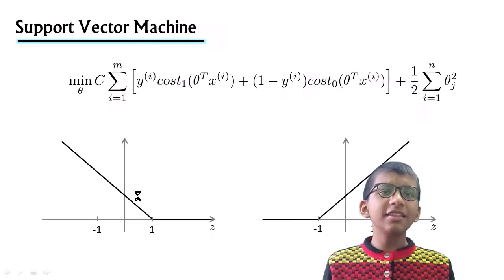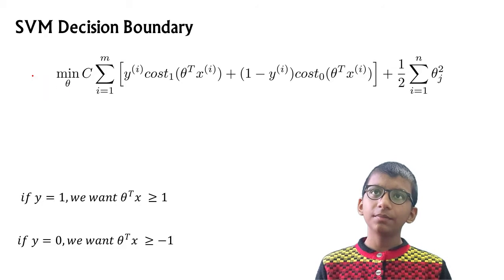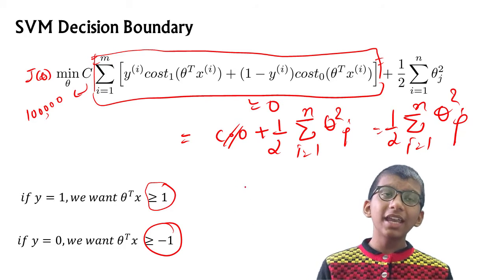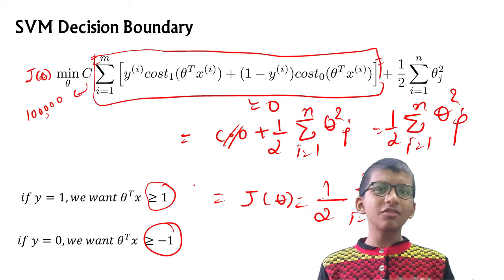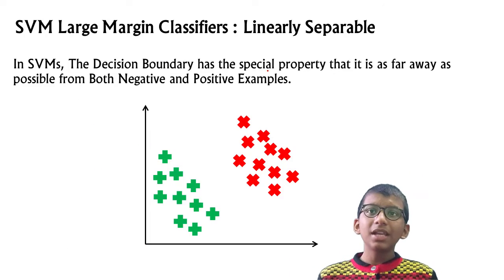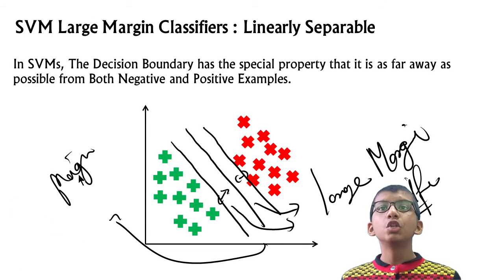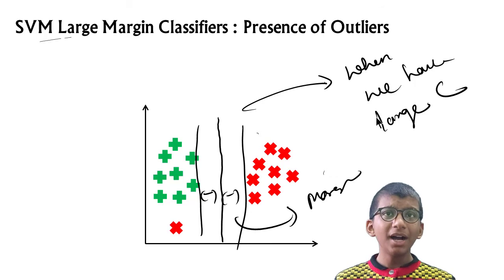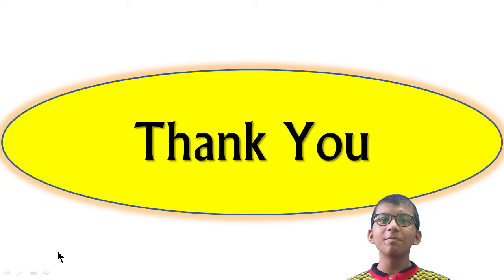Large Margin Classifier || Section - 06 & Lecture - 02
Hello Everyone and Welcome to this Youtube Video and  Support Vector Machine ( SVM ) Which is a yet another machine learning algorithm.  In This Video I have Given You The Intuition About the Large Margin Classifier.

📝Important Note:-